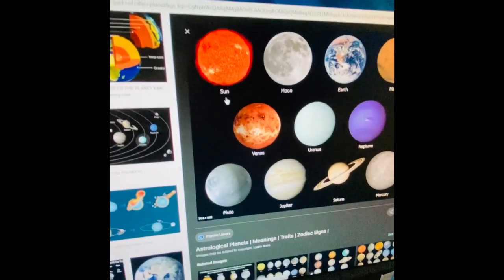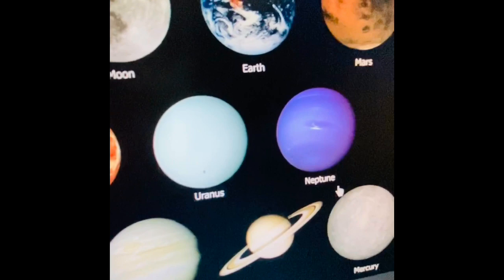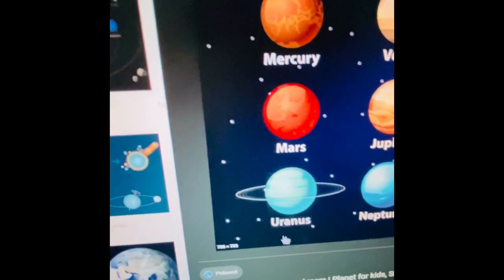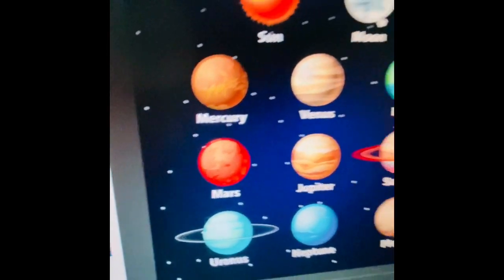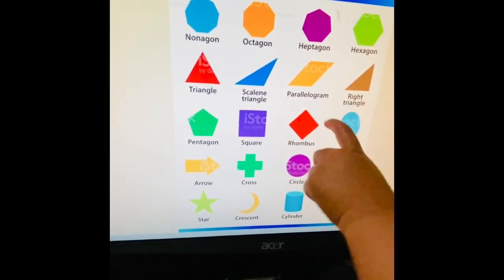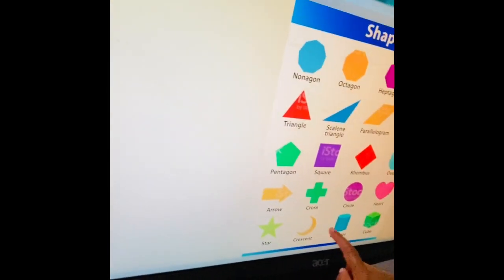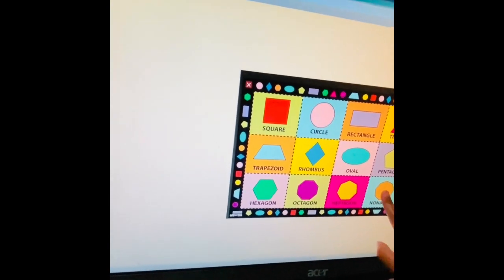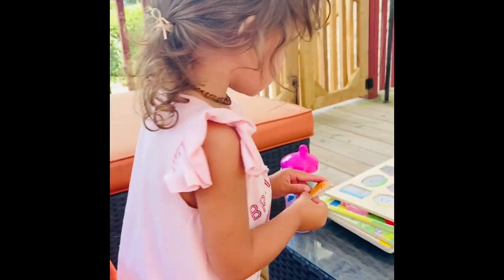Our Little 2 Baby Genius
Our enthusiastic 2 yrs old can read familiarize the parts of the planet...   the 2D  3D shapes and counting sides